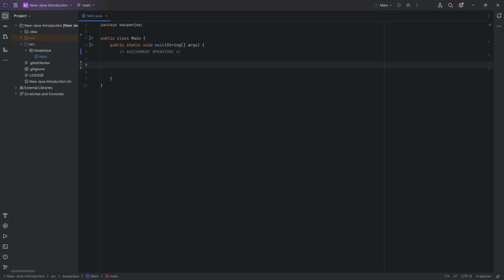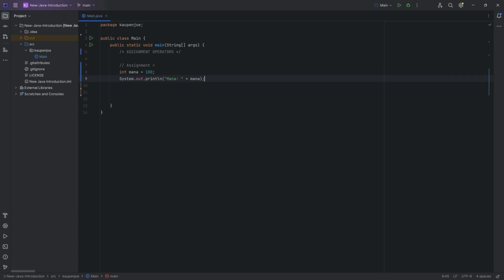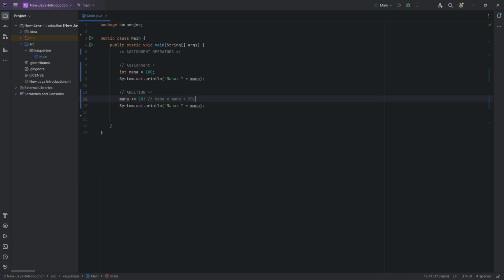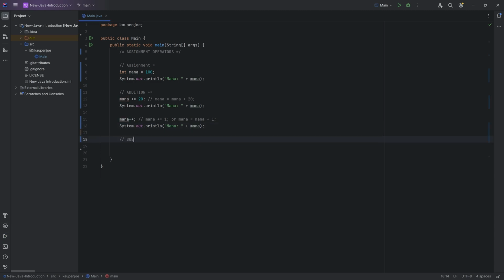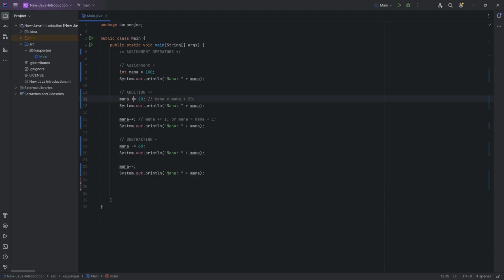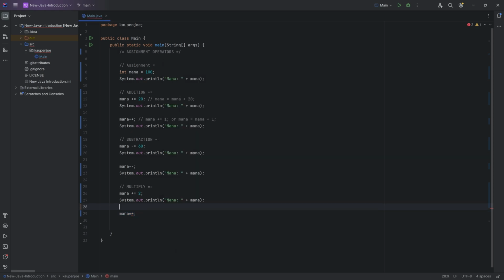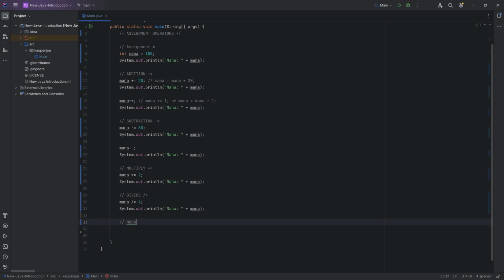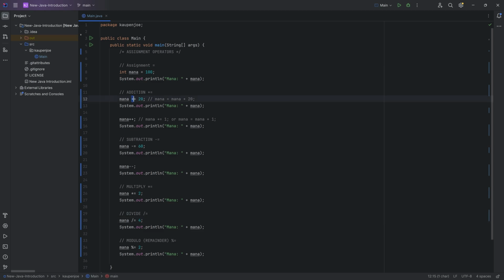Java Introduction for Minecraft Modding (2023) - 7: Assignment Operators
In todays, Java Tutorial for Minecraft Modding, we are talking about Java Assignment Operators!